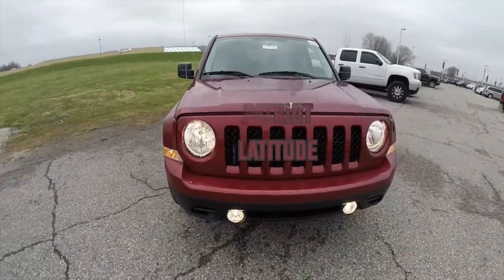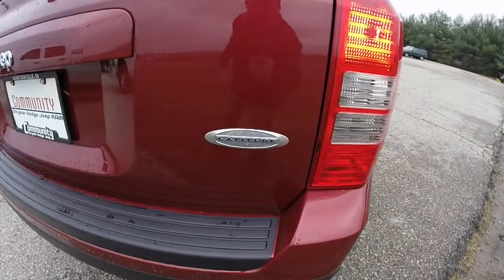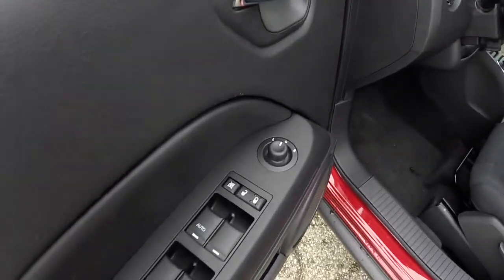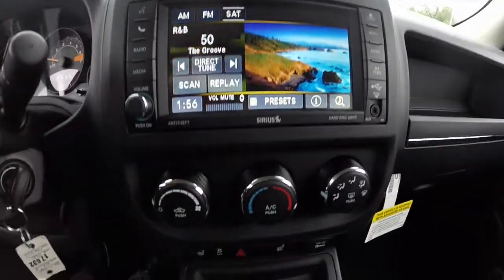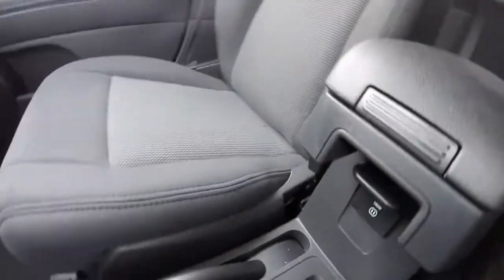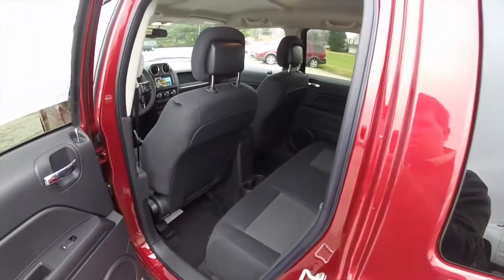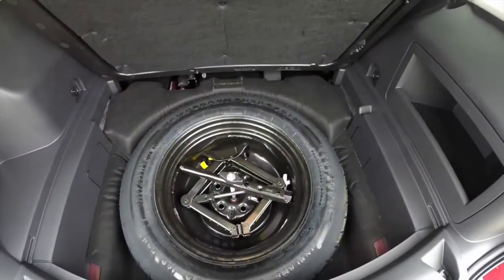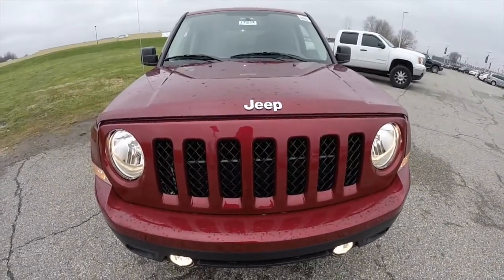2015 Jeep Patriot Latitude 4X4 Red | Four Wheel Drive | Martinsville, IN | 17632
JEEP PATRIOT LATITUDE 4X4
Exterior Color:Deep Cherry Red Crystal Pearl Coat
Interior Color:Dark Slate Gray Premium Cloth Bucket Seats
Engine:2.4-Liter I4 DOHC 16-Valve Dual VVT
Transmission:6-Speed Automatic

Customer Preferred Package 2GB
6-Speed Automatic Transmission
Tip Start
AutoStick® Automatic Transmission
Uconnect® 430 CD/DVD/MP3/HDD
6.5-Inch Touchscreen Display
40 GB Hard Drive with 28 GB Available
Uconnect® Voice Command with Bluetooth®

Located at:
Community Chrysler
555 State Rd. 37 S.
Martinsville, IN